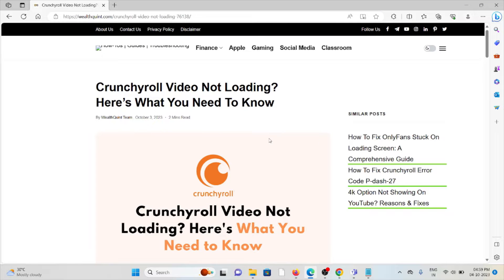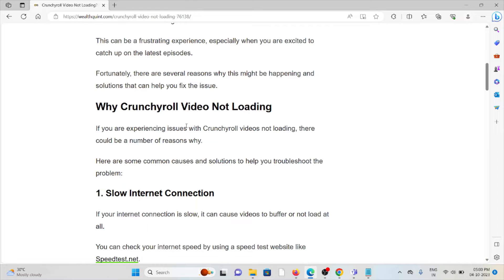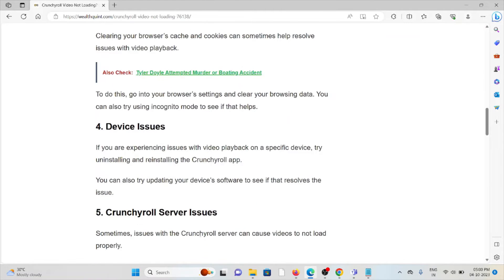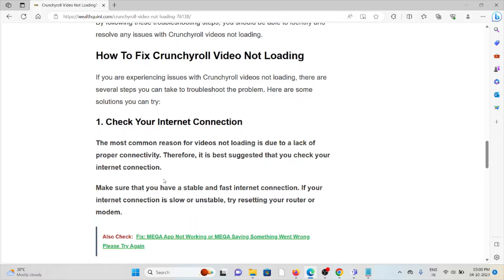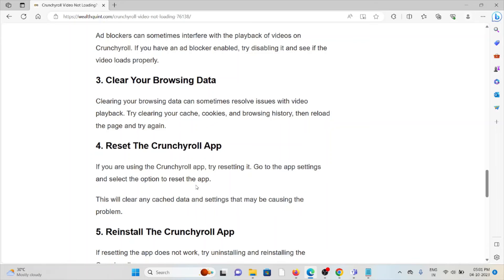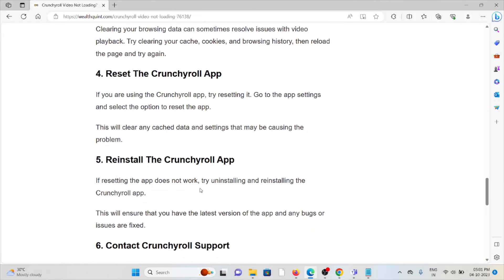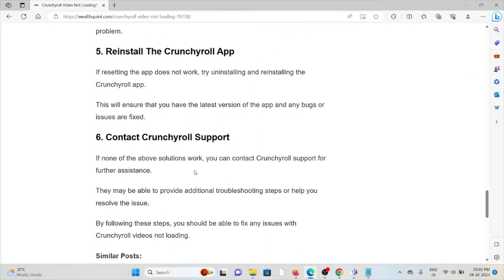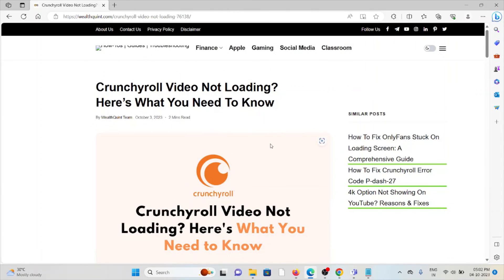Crunchyroll Video Not Loading Here’s What You Need To Know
Are you having trouble watching your favorite anime on Crunchyroll because the videos are not loading?This can be a frustrating experience, especially when you are excited to catch up on the latest episodes.Fortunately, there are several reasons why this might be happening and solutions that can help you fix the issue.

0:00 Introduction
0:27 Why Crunchyroll Video Not Loading
1:00 Solution 1:Check Your Internet Connection
1:23 Solution 2:Disable Ad Blockers
1:37 Solution 3:Clear Your Browsing Data
1:54 Solution 4:Reset The Crunchyroll App
2:11 Solution 5:Reinstall The Crunchyroll App
2:26 Solution 6:Contact Crunchyroll Support

Video 2:How To Fix Gacha Club Keep Resetting